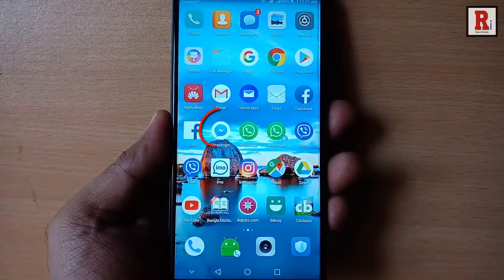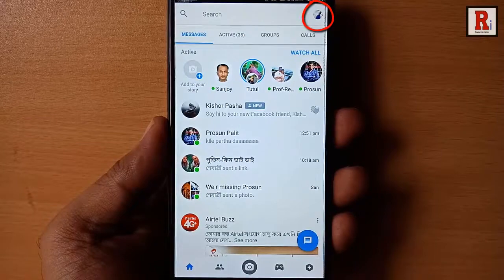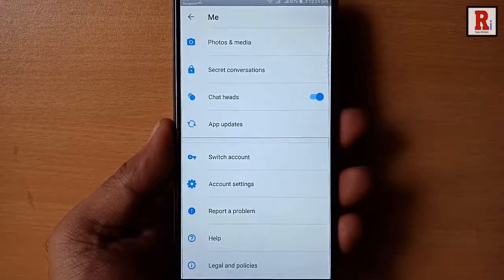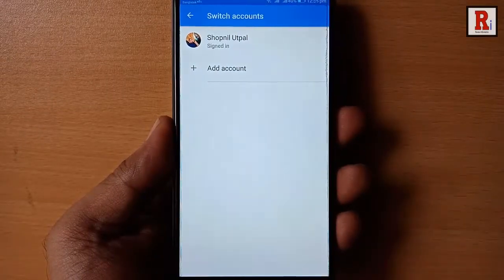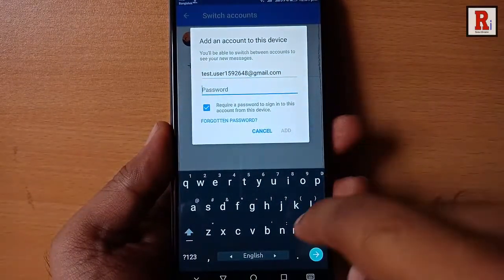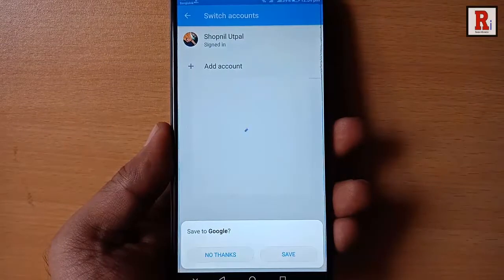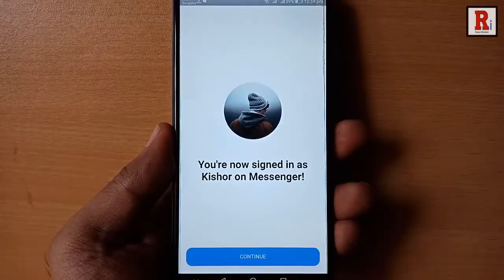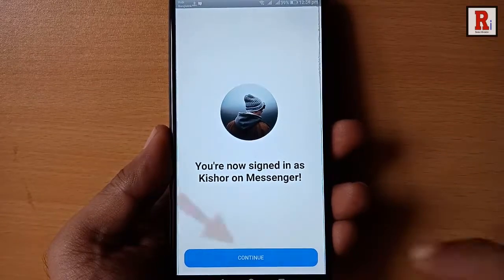How to Add Multiple Facebook Accounts in One Messenger App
This Tutorial Will Show You, How to Add Multiple Facebook Accounts in One Messenger App.